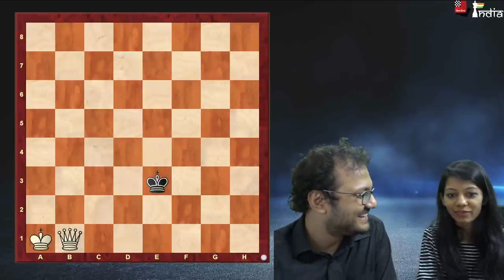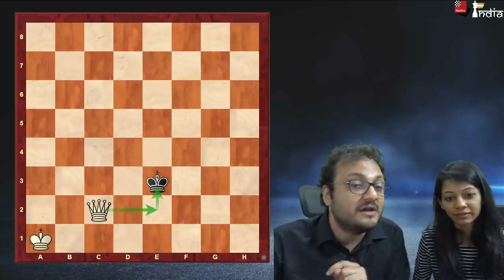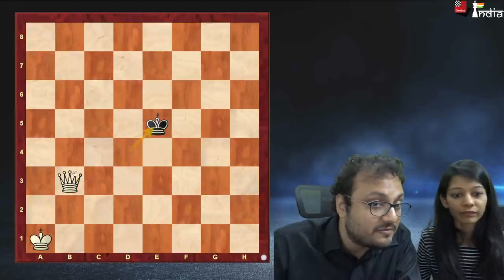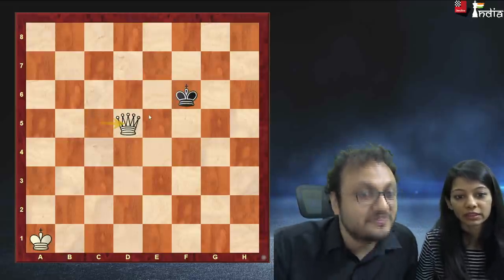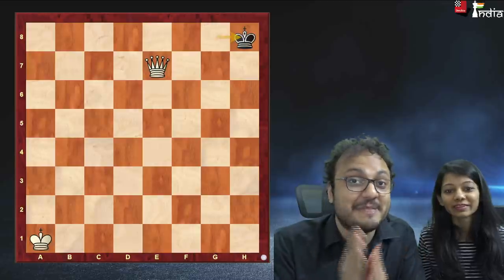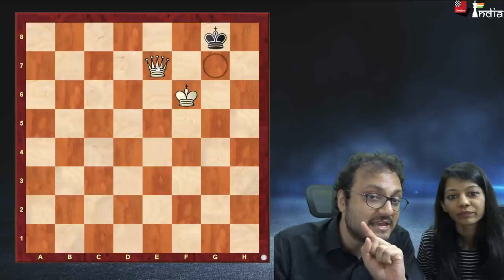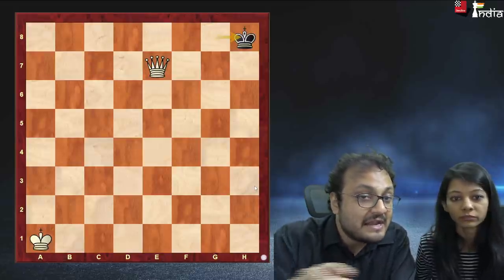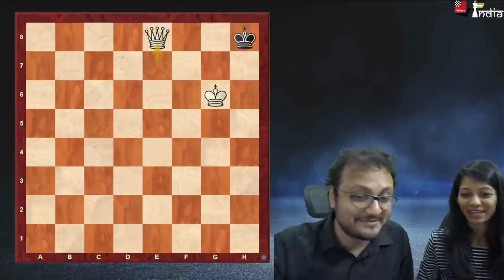Chess Basics | How to Checkmate with only one queen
Checkmating with a lone queen is a checkmate that everyone should know! In case you are not aware of the technique, the husband-wife duo of Sagar Shah and Amruta Mokal, bring you the absolute breakdown of how to do it! After this video, you will never have to worry about checkmating with a lone queen!